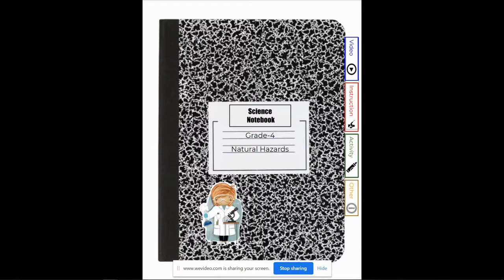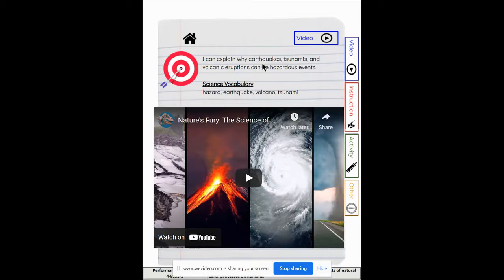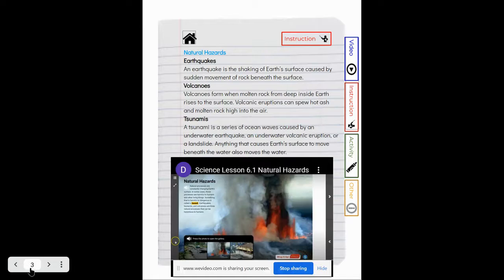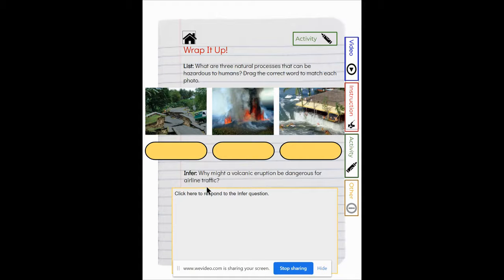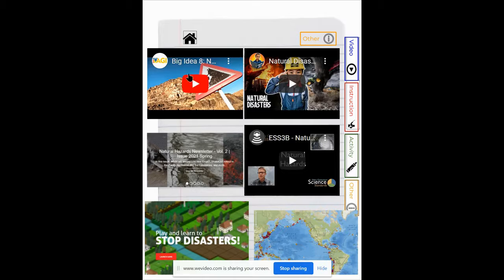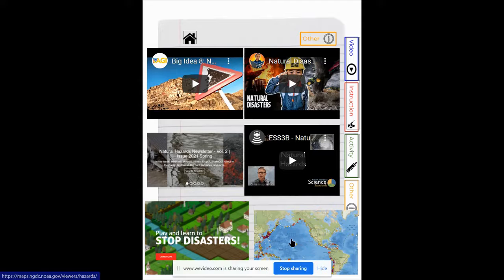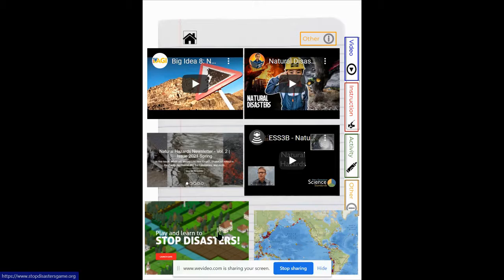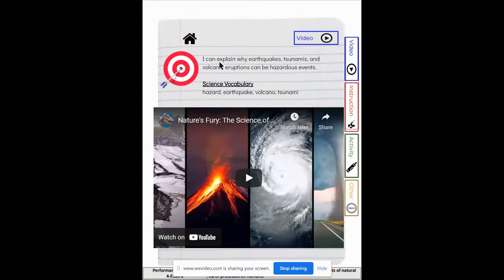Natural Hazards - Directions